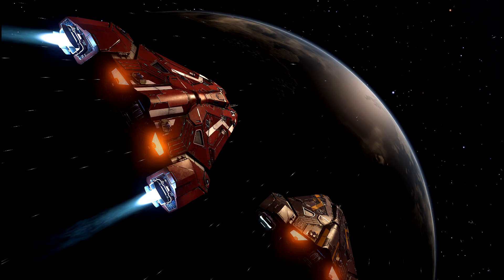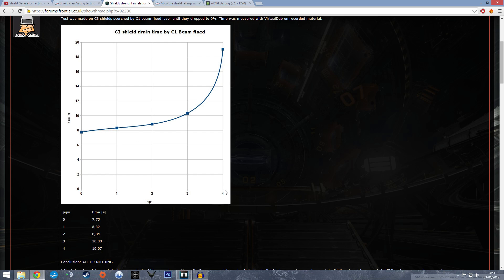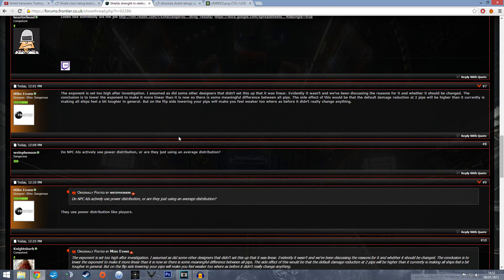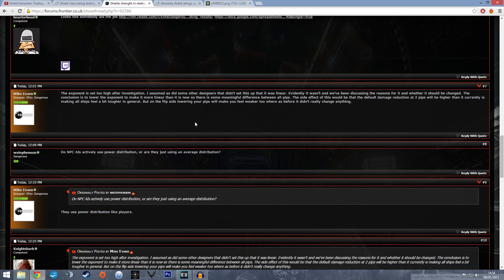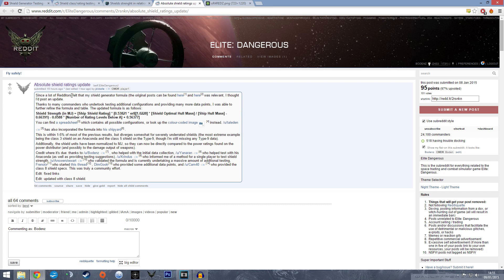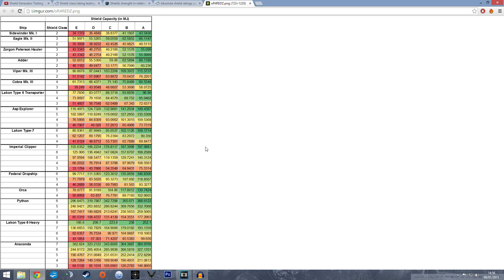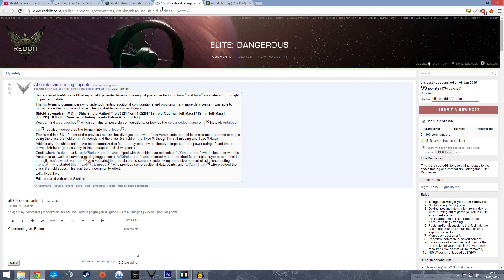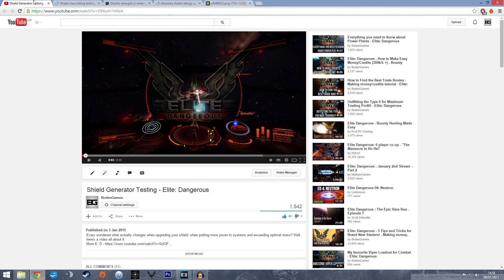We've Helped Frontier Out! - Shield Generator Testing Follow Up - Elite: Dangerous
Our initial shield generator testing has helped frontier discover that pips to system scaling wasn't working as intended. It is apparently due to be changed. Huge props to the community for this combined effort! Links and thanks to specific people are below!

Thanks to heartorhead for the forum post which drew the attention of mike evans.
(copied from jdvbelle post) Huge thanks to him mainly, for other testers - Credit where it's due: thanks to /u/Yanaran who helped test with his Anaconda (as well as providing testing suggestions), /u/Krinduswho informed jdvbelle of a method for a single player to test shield strength, /u/Answerstewart who validated the formula and is currently undertaking a massive amount of additional testing, Frenotx who started this thread  , DimGook who provided some additional data points, and /u/Cam40 who provided the class 8 shield specs. This was truly a community effort.